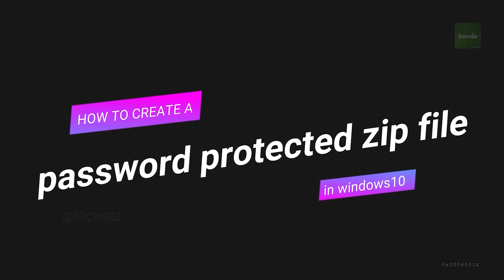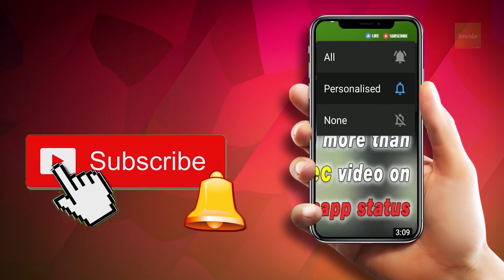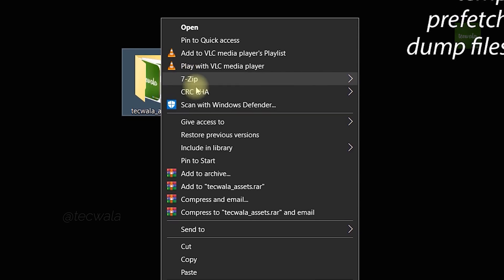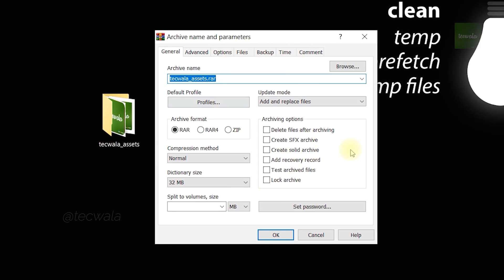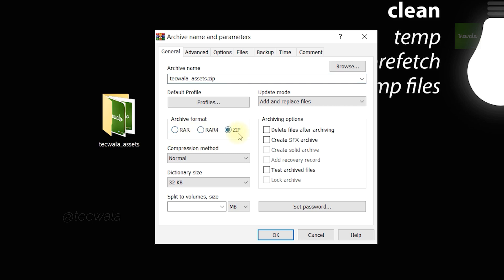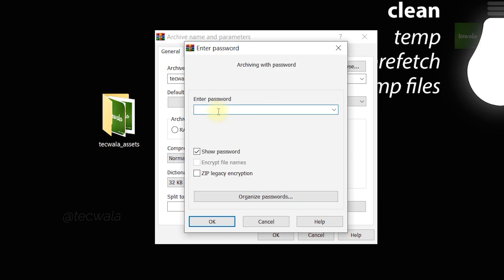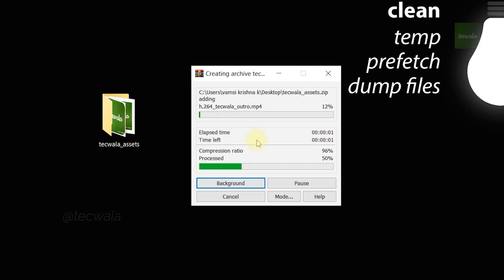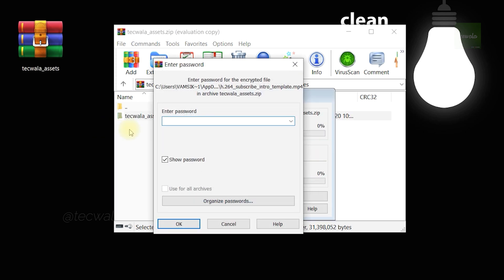how to create a password protected zip file || Tecwala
hello people.
i'm back with a new video to show how to create a zip archive file with password protection.